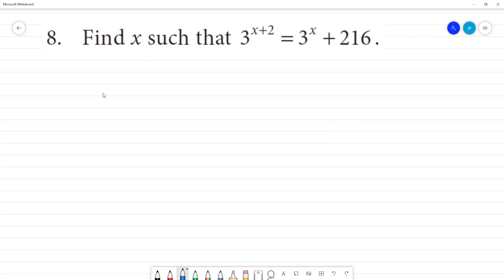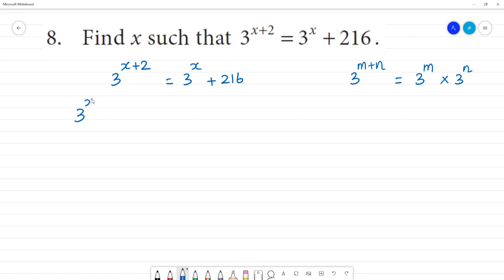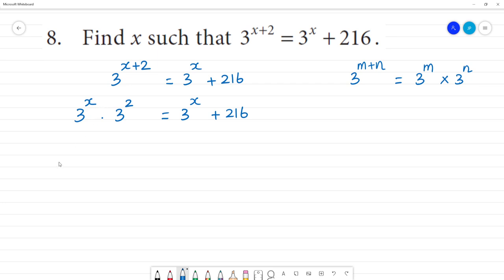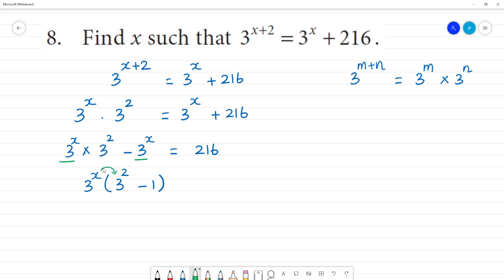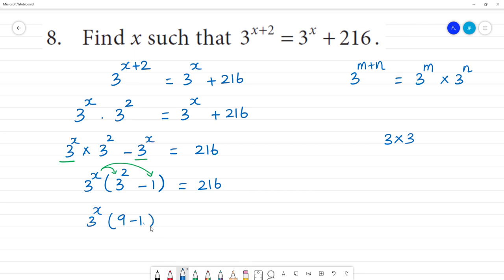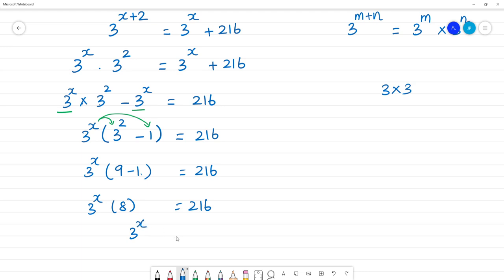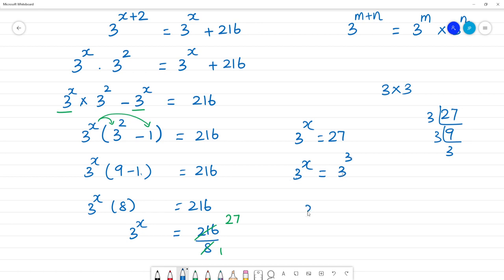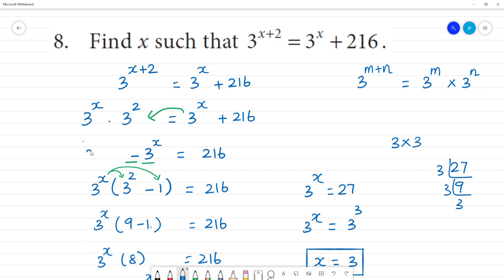Class 7 TN Maths Term II 3. ALGEBRA Exercise 3.4 8. Find x such that 3^x+2 = 3^x + 216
TN Term II
3. ALGEBRA
Exercise 3.4
8. Find x such that 3^x+2 = 3^x + 216